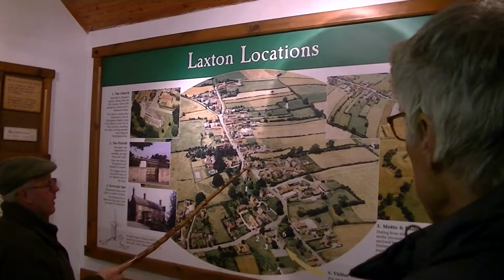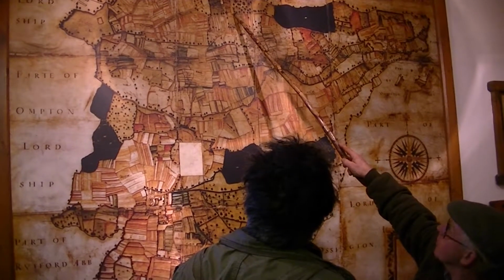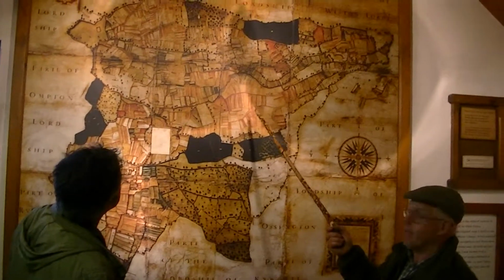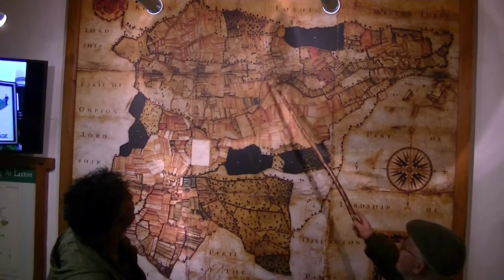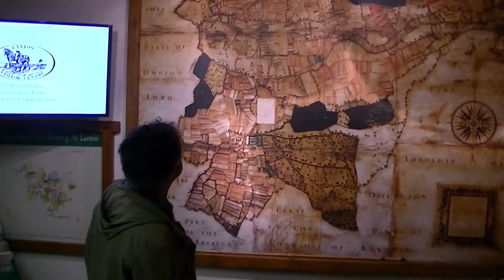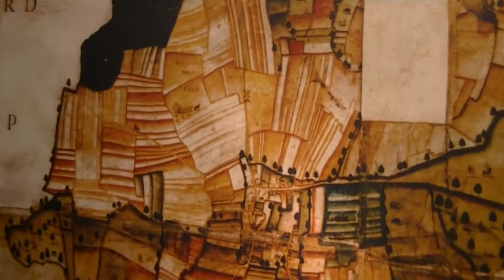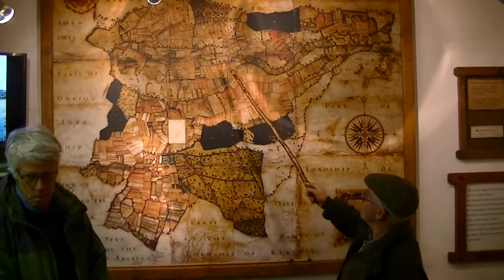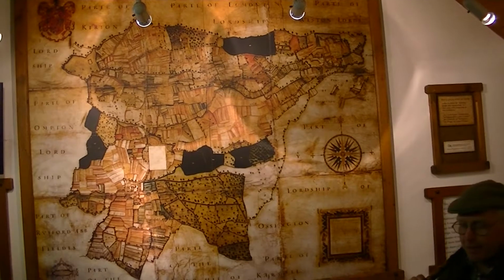New Putney Debates visit Laxton Village in Nottinghamshire 04/11/2017 (Pt.1)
The team from the New Putney Debates, with Clerk to the Gaits and Commons of the Court Leet, Stuart Rose, examine the map of Laxton made in 1635 and make comparisons with what we can see today.
For more information on the New Putney Debates, Charter of the Forest 800th anniversary go and for more information on the Laxton Open Field system go